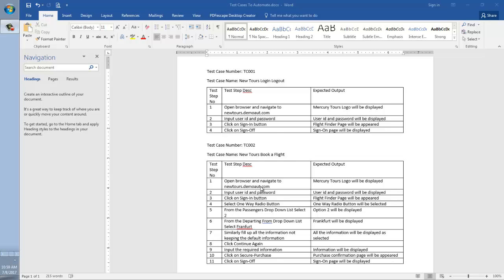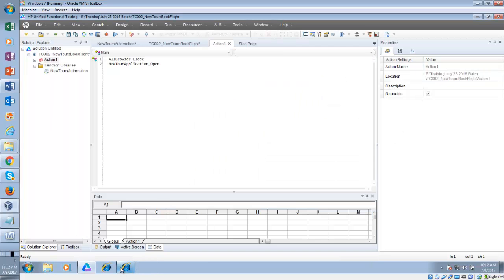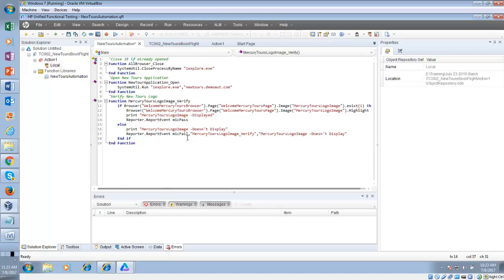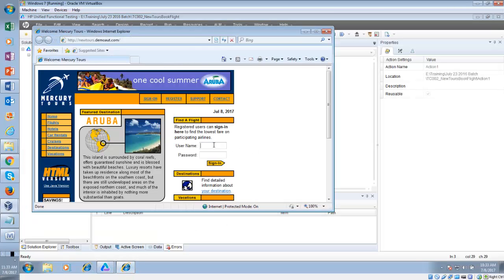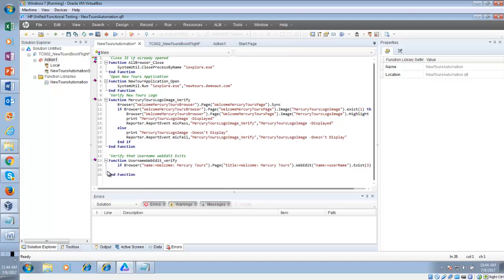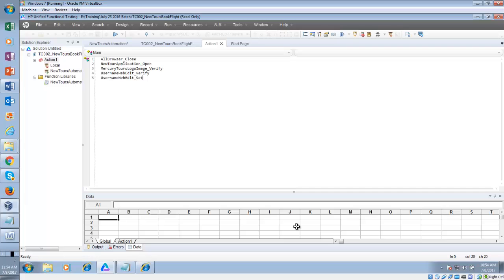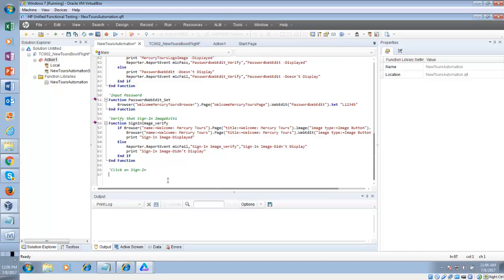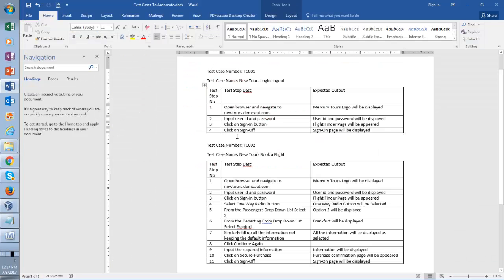Shared Object Repository Descriptive Programming Function Library